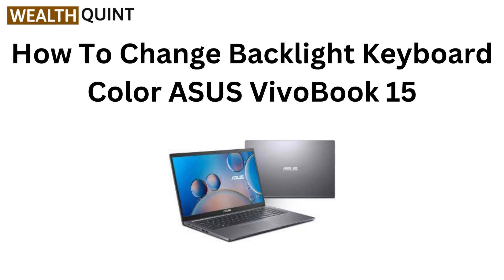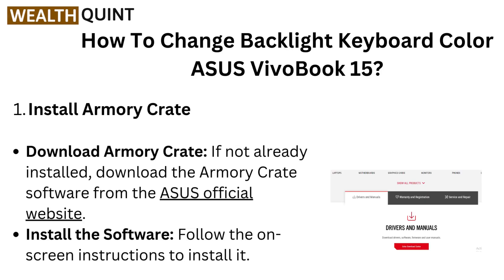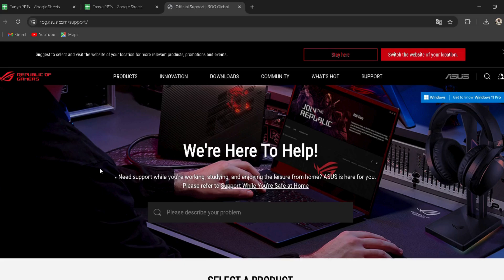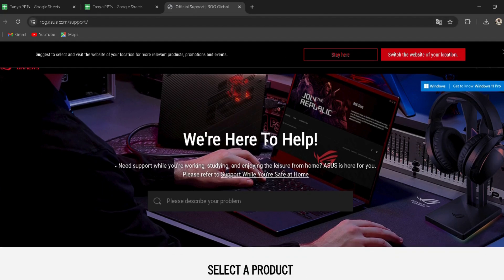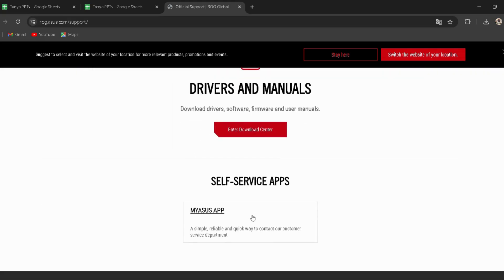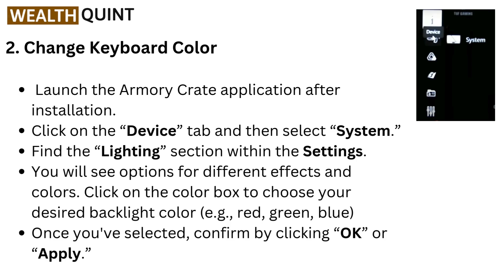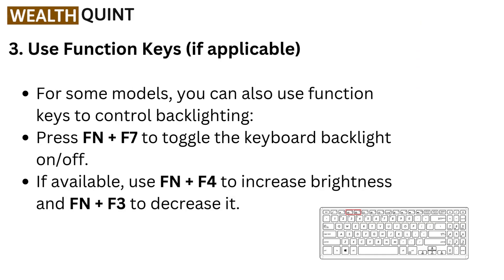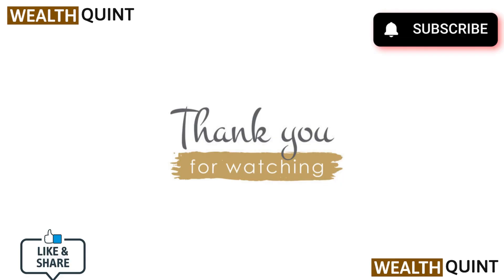How To Change Backlight Keyboard Color ASUS VivoBook 15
In this informative video, we will guide you through the process of changing the backlight keyboard color on your ASUS VivoBook 15. Whether you want to customize your laptop for a personal touch or enhance your typing experience in low-light conditions, this tutorial will provide step-by-step instructions to help you achieve your desired keyboard illumination. Join us as we explore the settings and options available for your device.

00:00 Introduction
00:11 Install Armory Crate
00:29  Change Keyboard Color
00:54  Use Function Keys (If applicable)